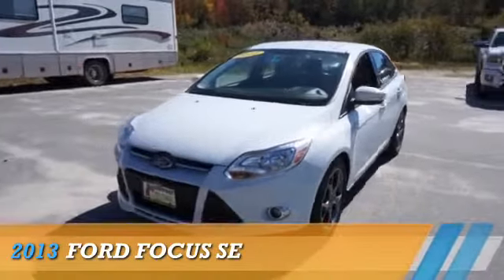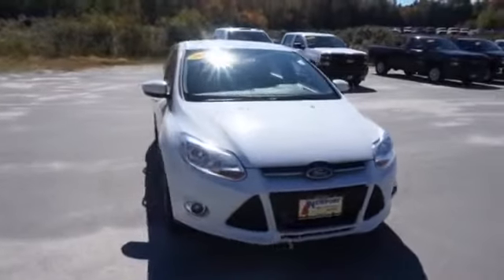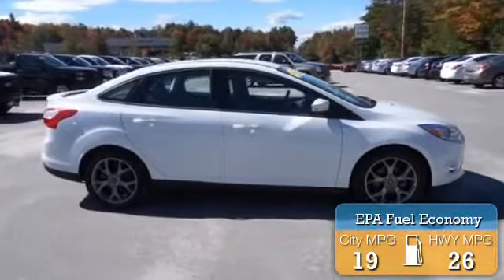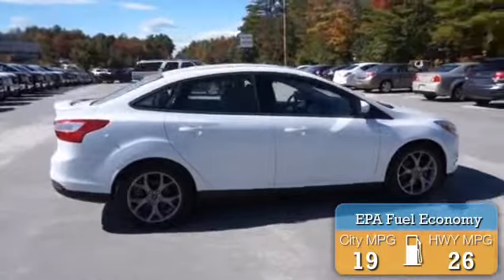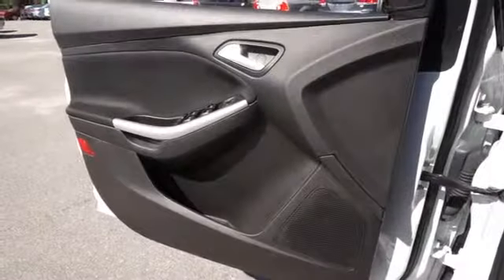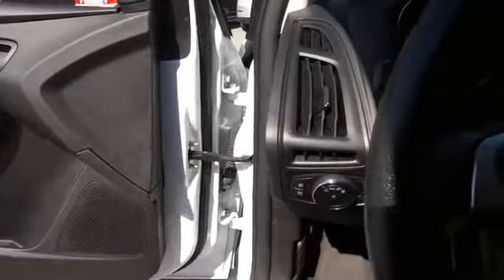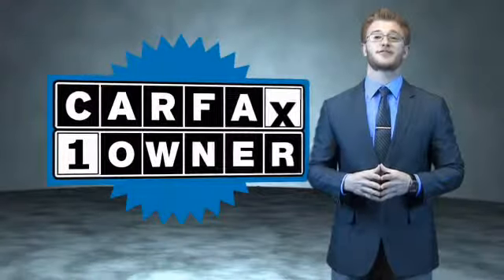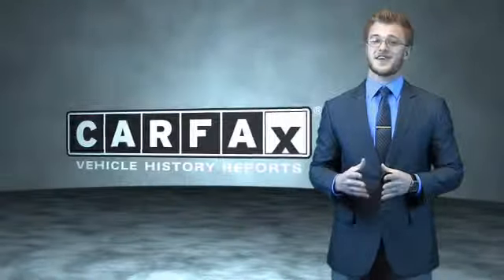2013 Ford Focus NCP0351 - Newport NH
Year: 2013
Make: Ford
Model: Focus
Trim: SE
Engine: 2.0 liter 4 cylinder FWD
Transmission: Automatic
Color: White
Mileage: 41046
Address:
VIN:1FADP3F2XDL252503